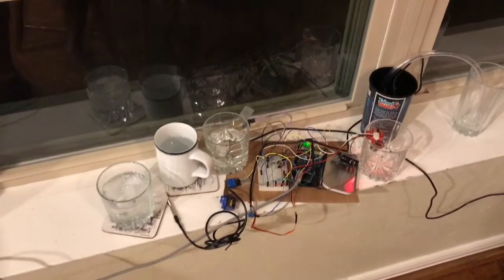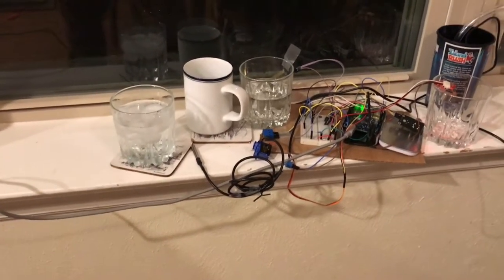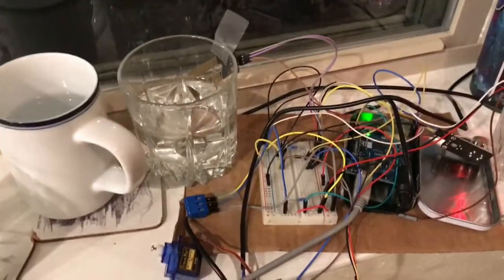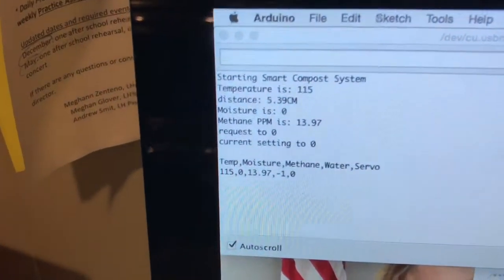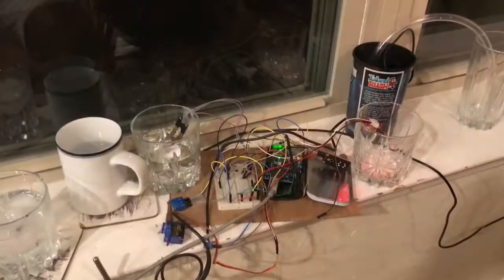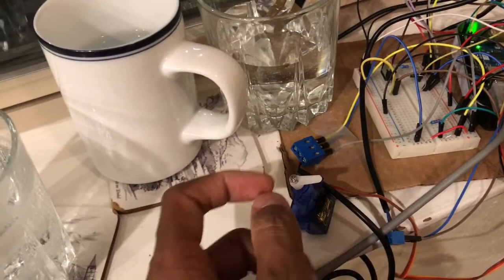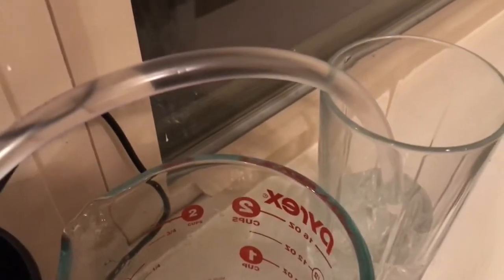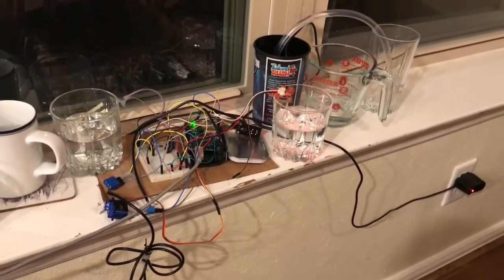Smart Compost Prototype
The beginnings of a smart composting system